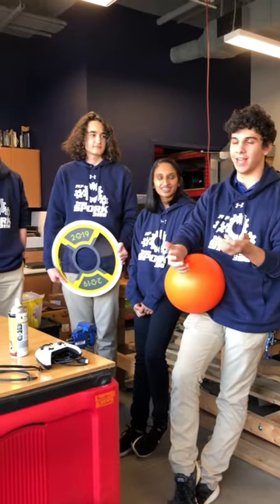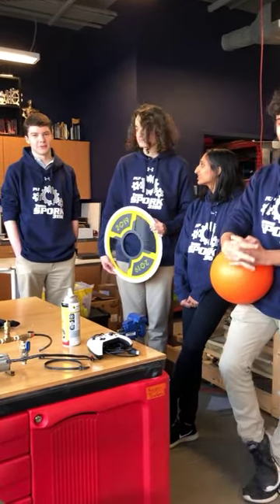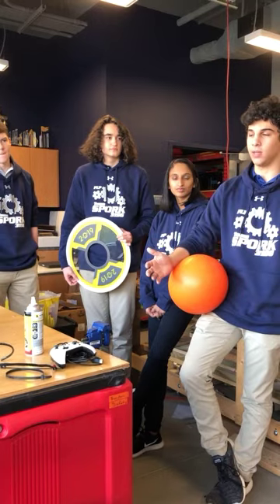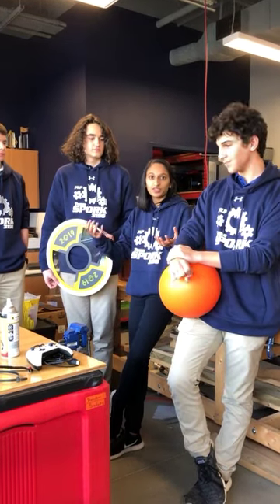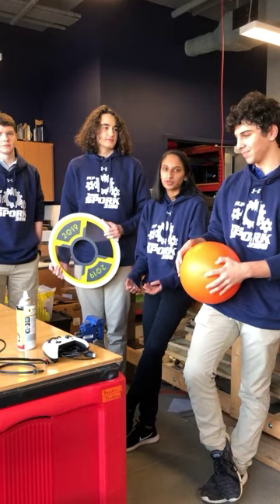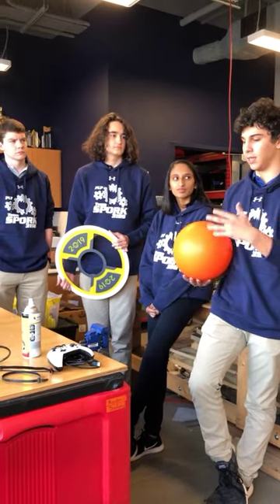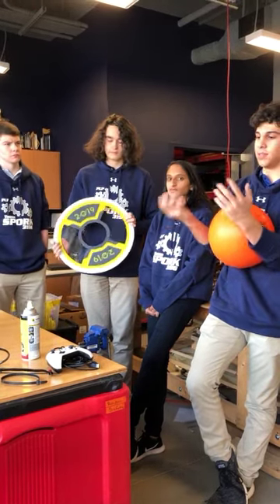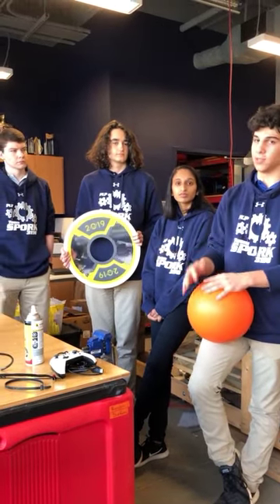SPORK kickoff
Pine Lake Prep Robotics, Team SPORK, describe this year's FIRST Robotics challenge. Hear from Scott, Robbie, Pooja and Matthew.